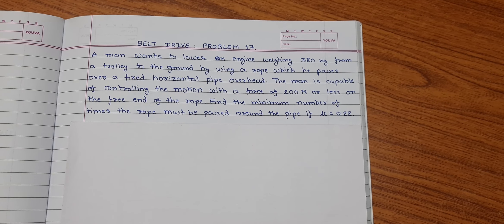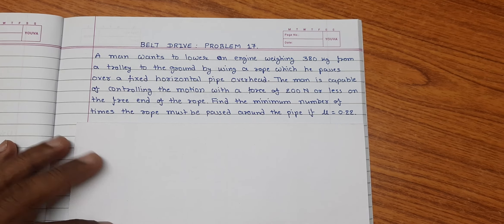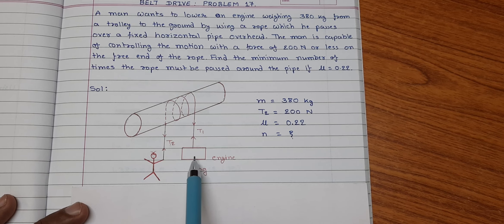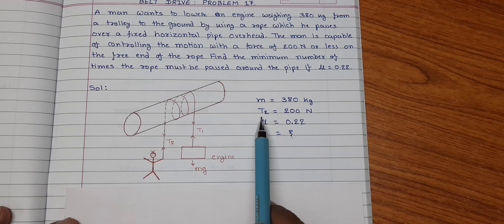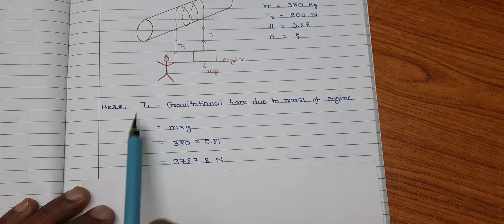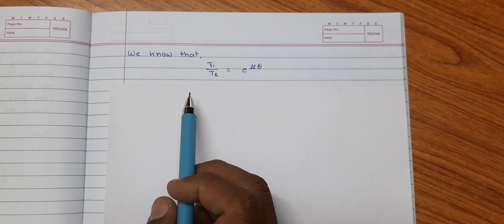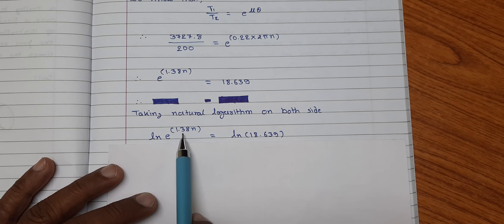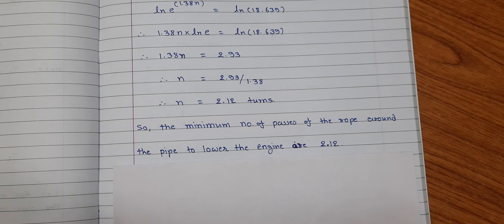BELT DRIVE PROBLEM 17 SSR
ROPE DRIVE PROBLEM: How to calculate the number of passes of rope required on the pulley to lower the load with help of rope..